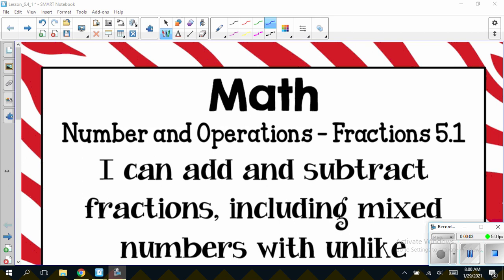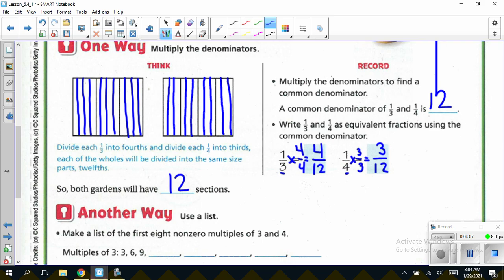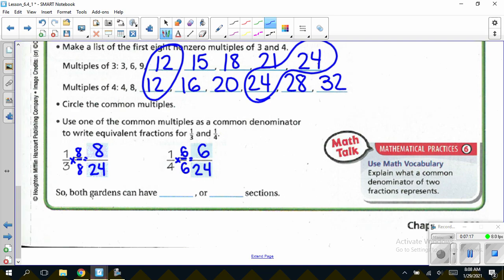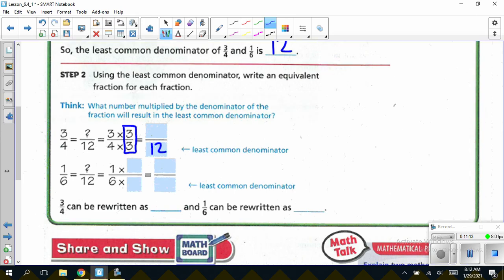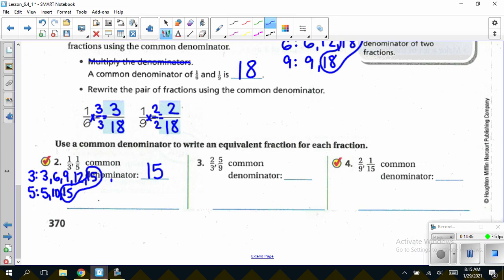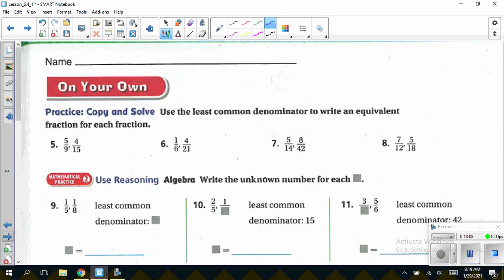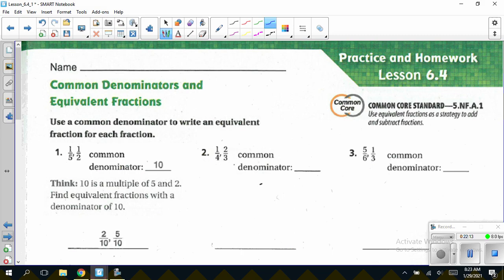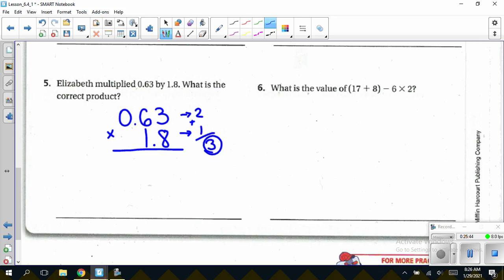Go Math Grade 5 Lesson 6 4 video